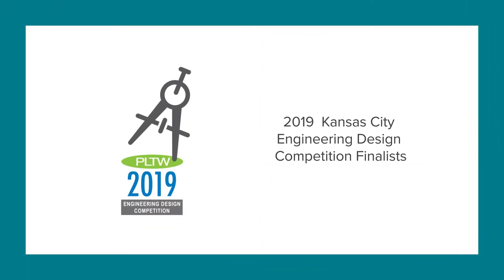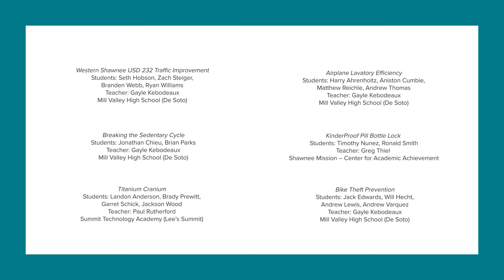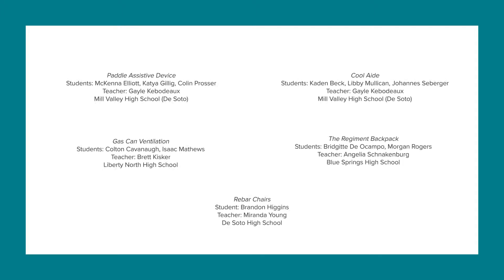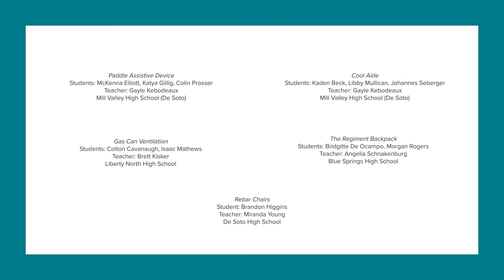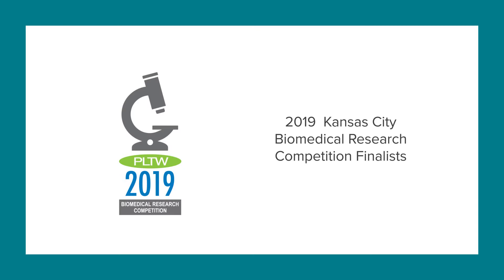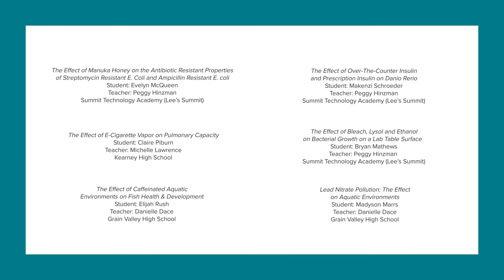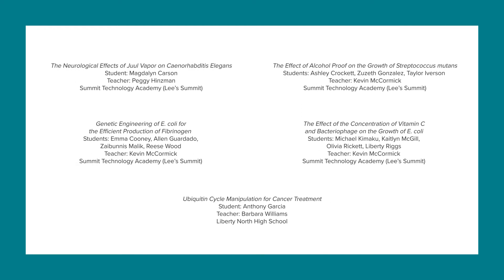2019 5 7 KC Stem Alliance v03